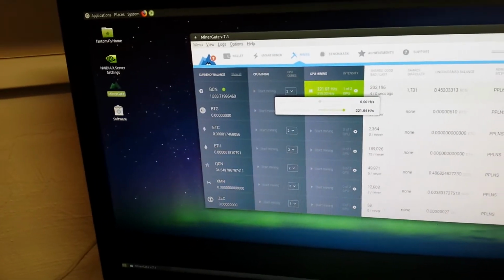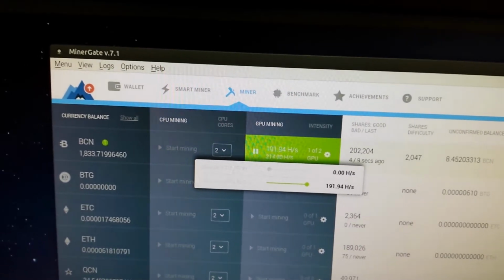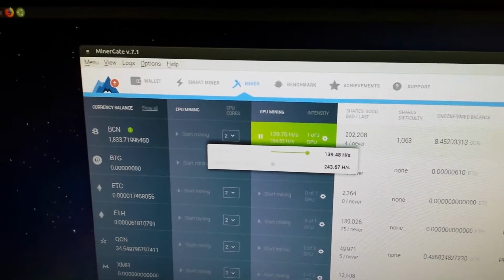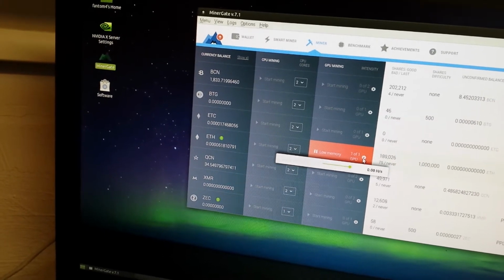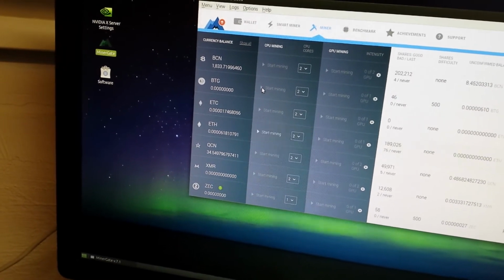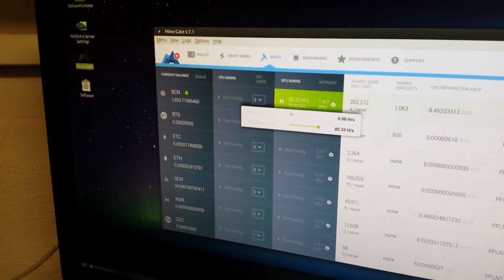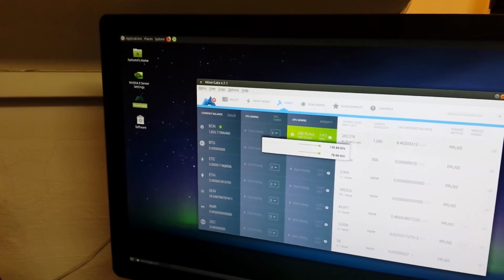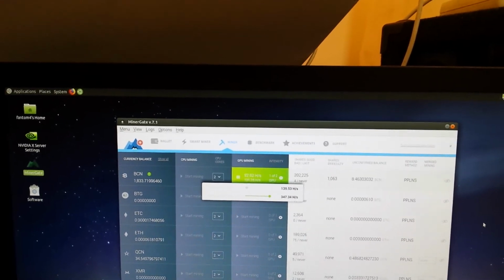Mining with GTX 560ti 1GB. GTX 650 1GB . GT 1030 2GB .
Minergate on linux . Testing GTX 560ti and GTX 650 And GT 1030 . On minergate